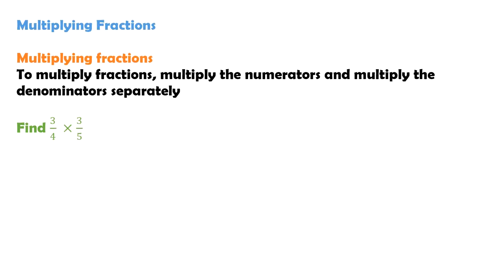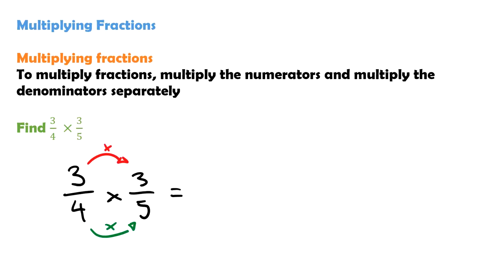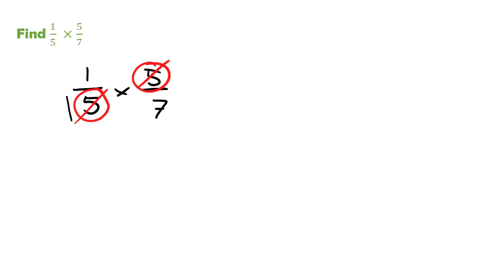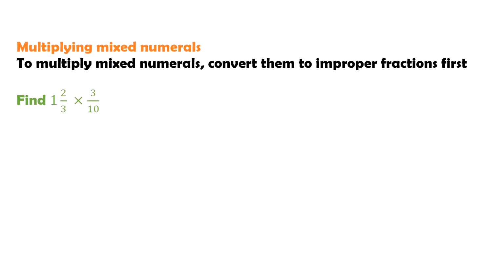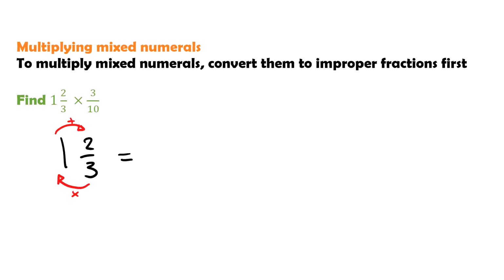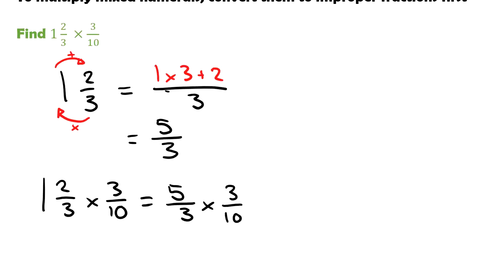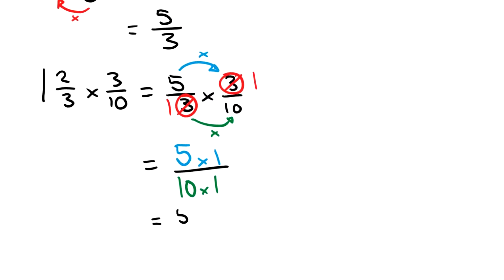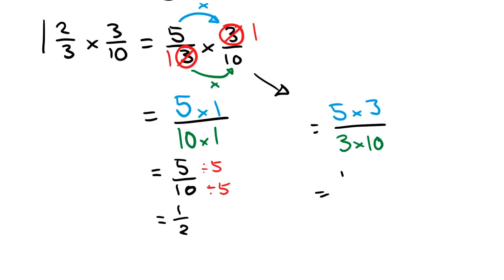Multiplying Fractions with Worked Examples